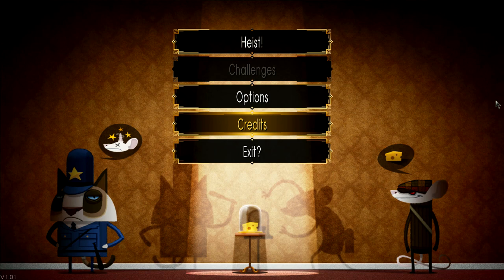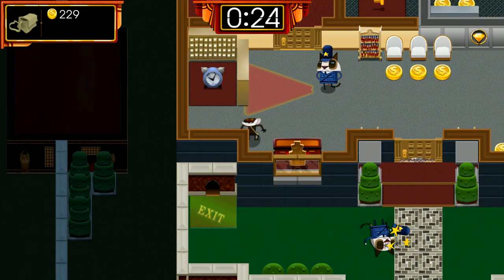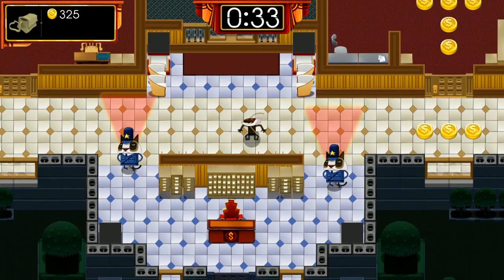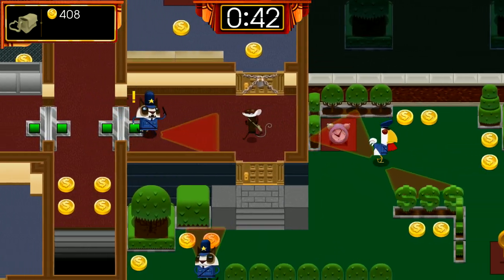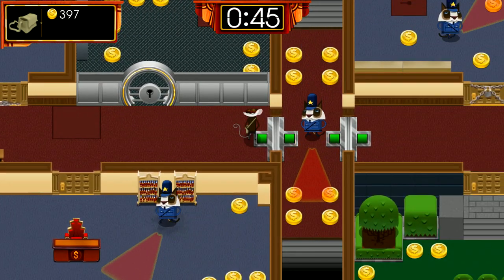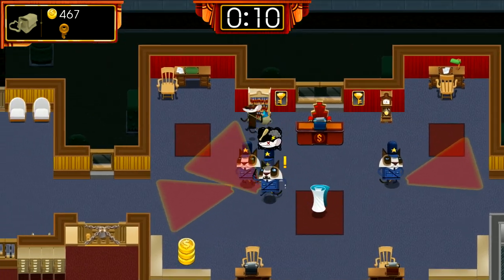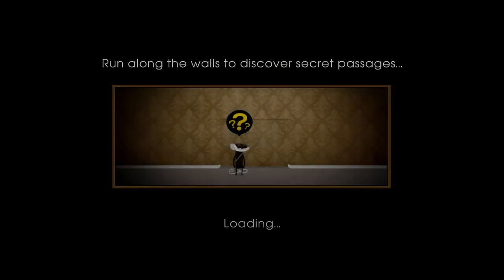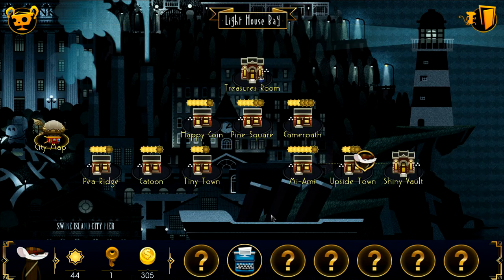Rats - Time is Running Out Gameplay - First Impressions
Pressed for time?! Same for this rat, but he can manipulate it! Join RedEyes the Rat at the home stretch of his life. Sneak into the bank, steal the diamond, evade the guards . . . and then get out! But most of all, be clever, trick time, and take back what’s ours from the Pigs who control all the banks.